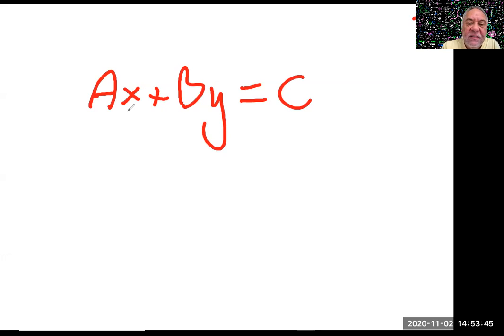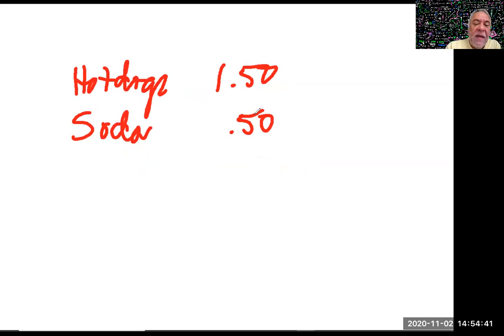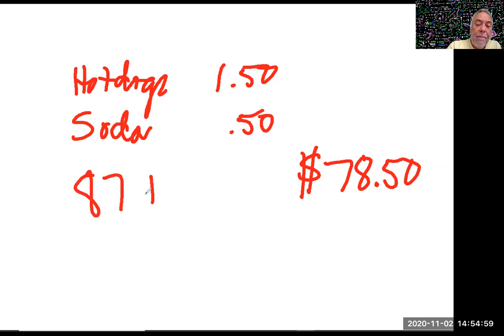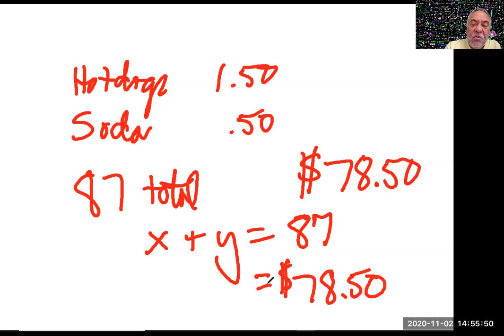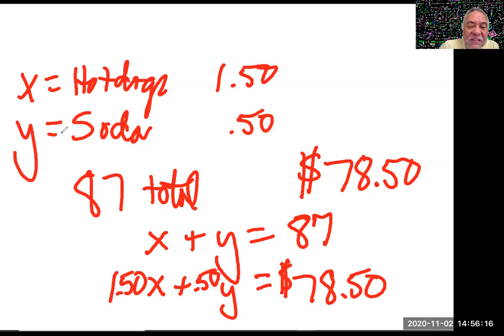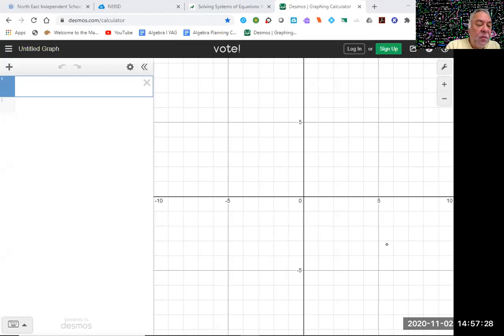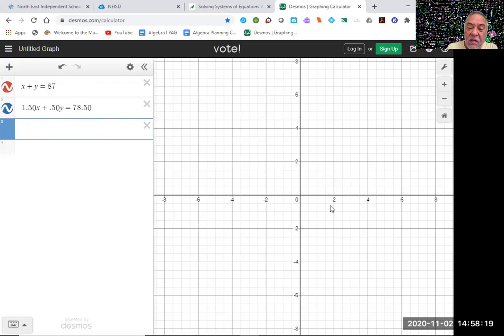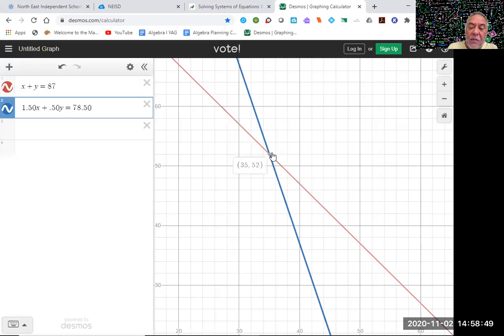Unit 4.3 Word Problems #1